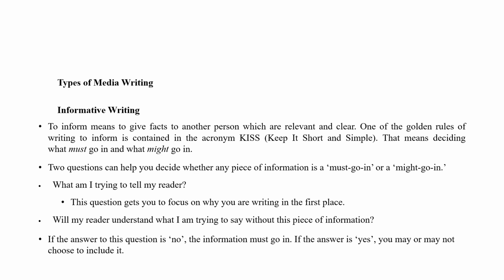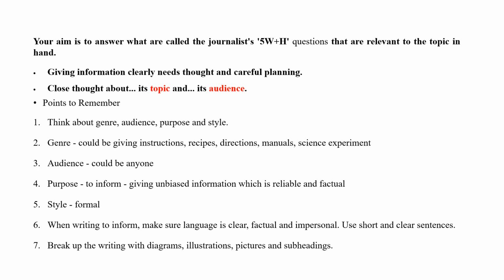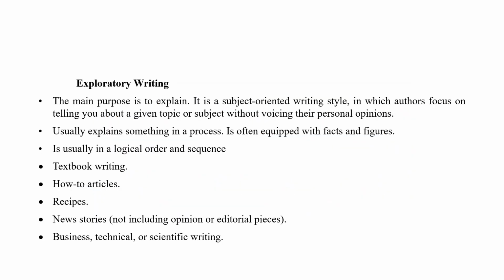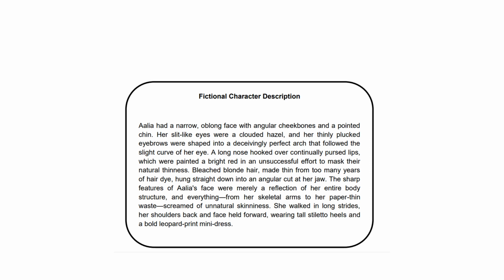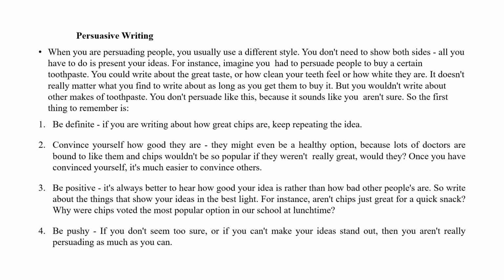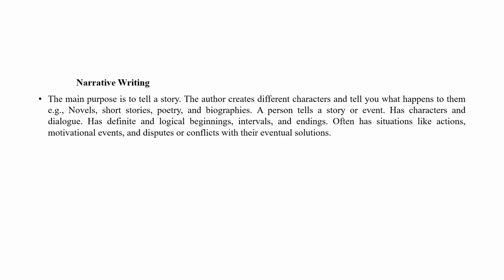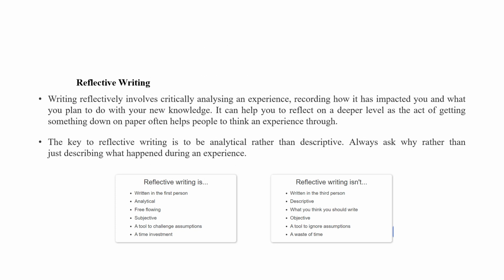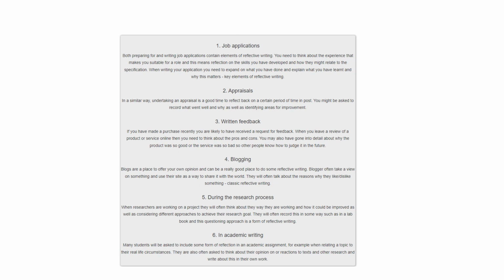Dr Urvashi Sharma DL BAJMC 305 Unit 1 Understanding Media Writing